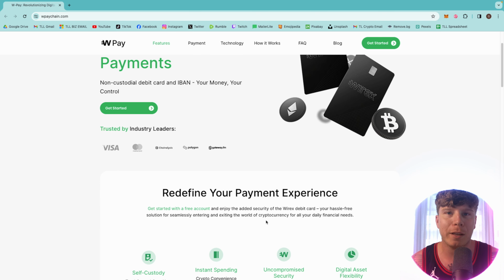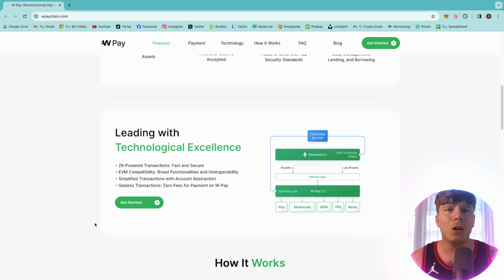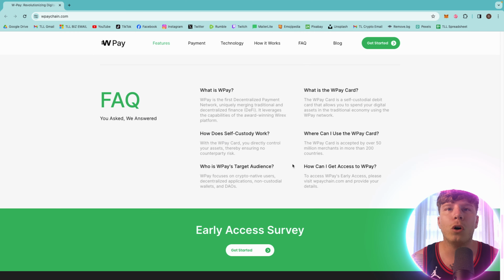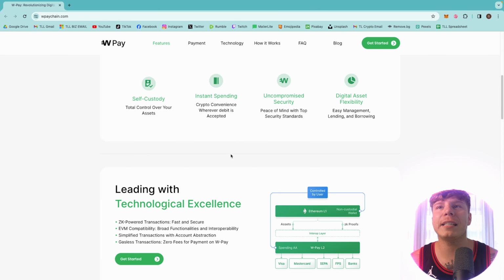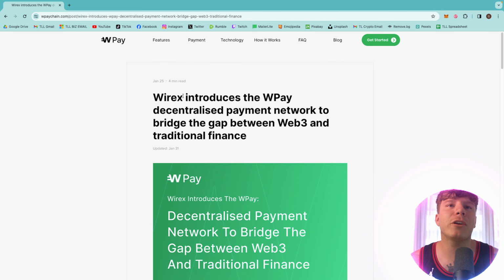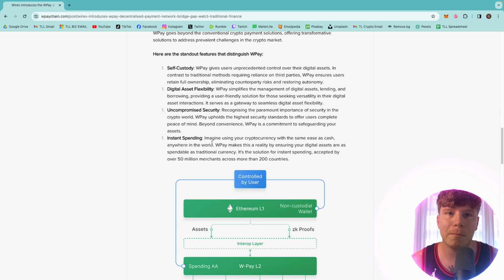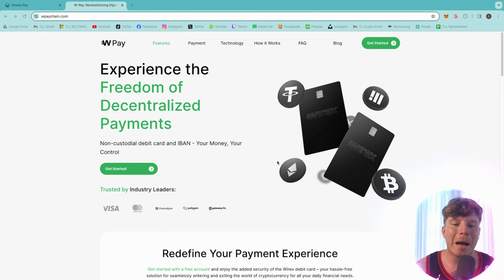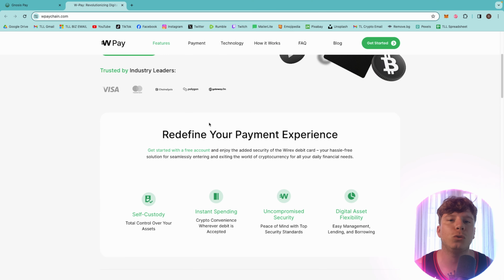WPay self-custodial debit card full review: how it works and why it’s better than Gnosis Pay.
WPAY combines traditional and decentralized finance in a unique way to create the first Decentralized Payment Network (DeFi). It makes use of the features of the lauded Wirex platform.

●▬▬▬▬▬▬▬▬ 🔥 Secret Calls 🔥  ▬▬▬▬▬▬▬▬●

●▬▬▬▬▬▬▬▬ Useful Links  ▬▬▬▬▬▬▬▬●